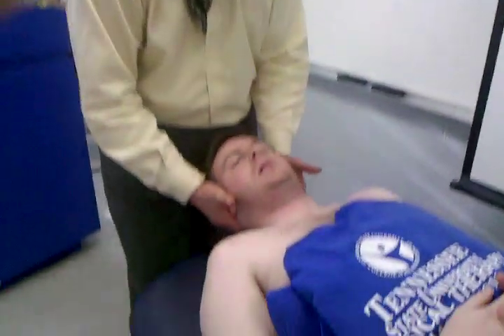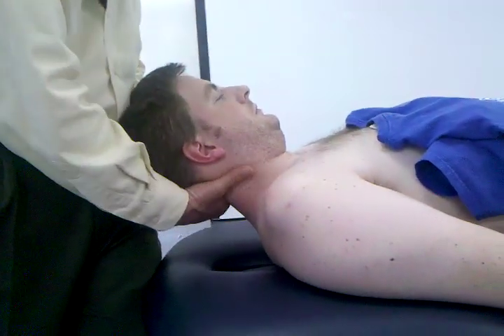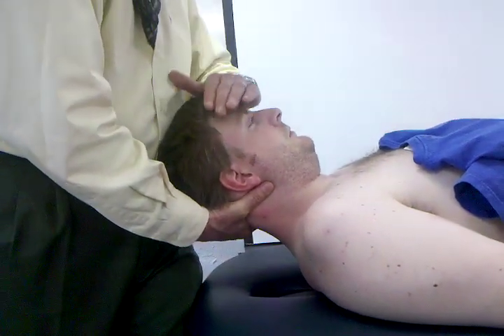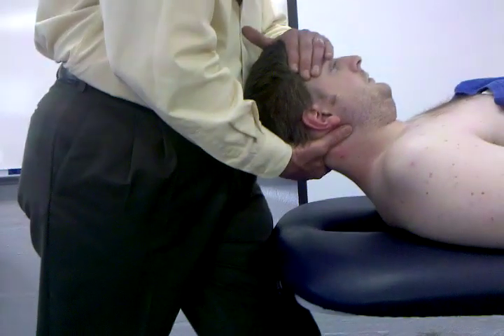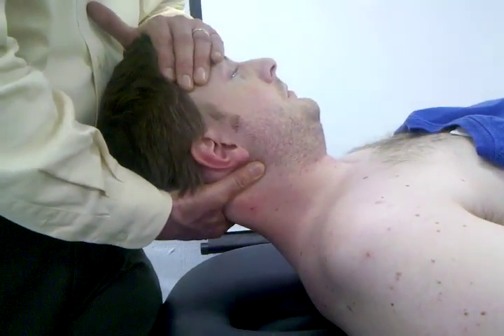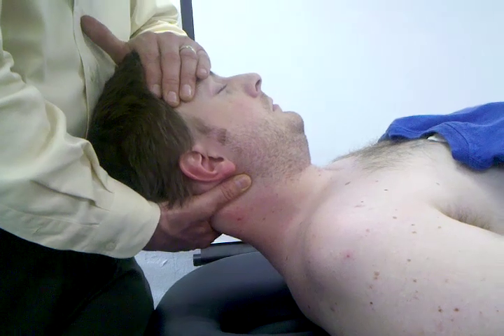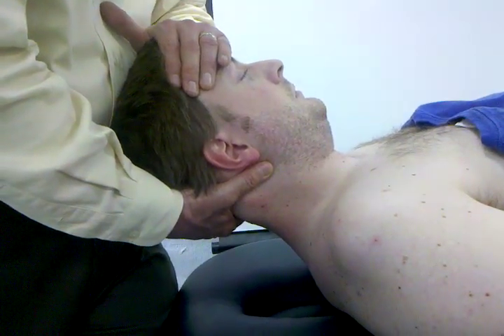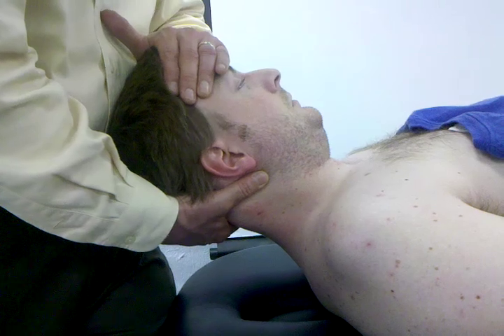cervical neck traction